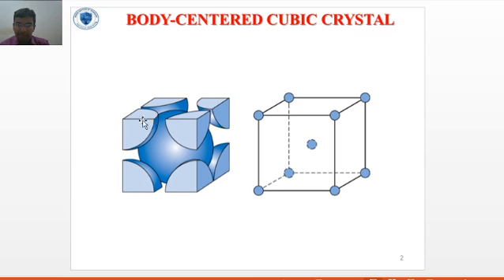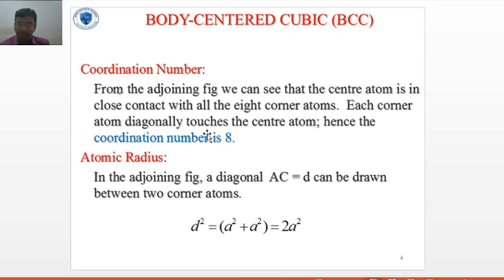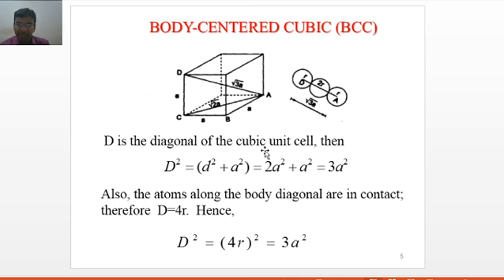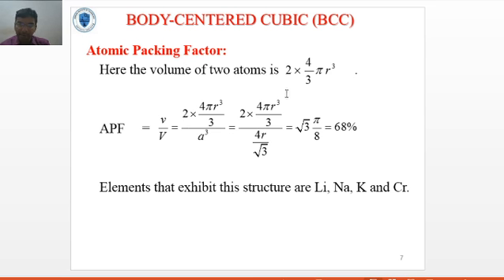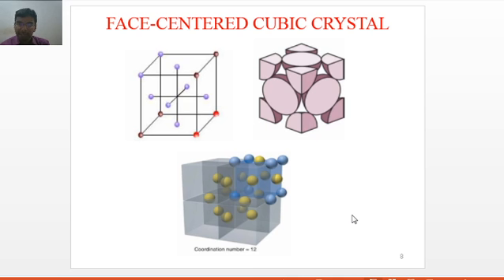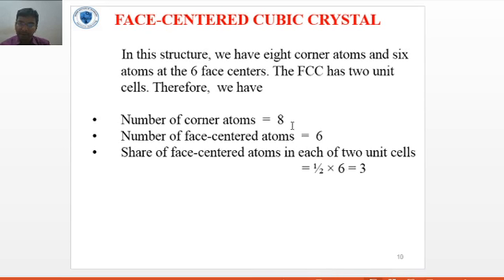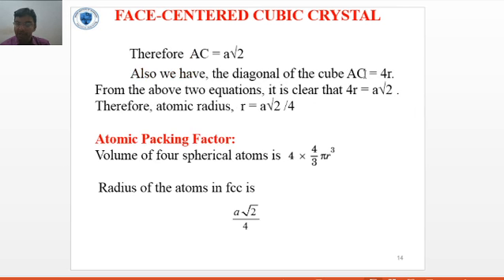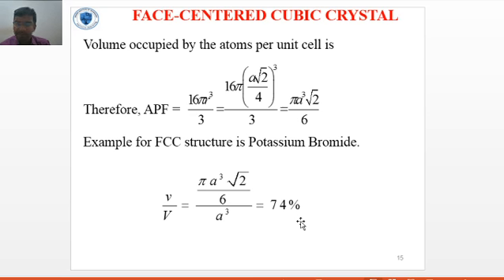Unit 5 BCC & FCC